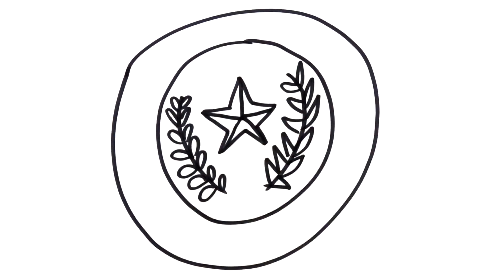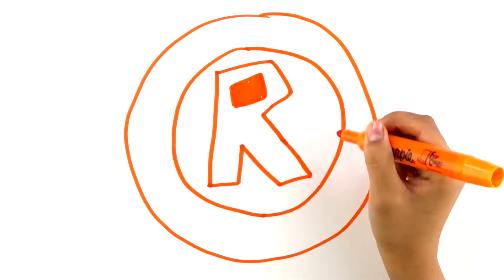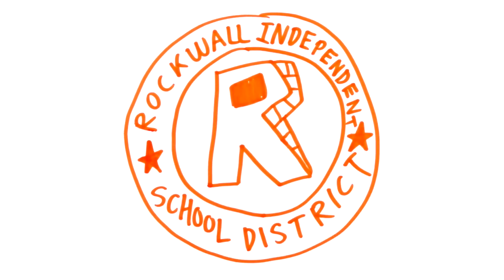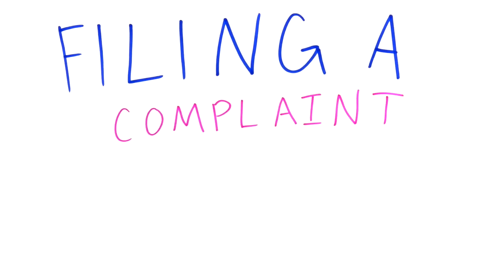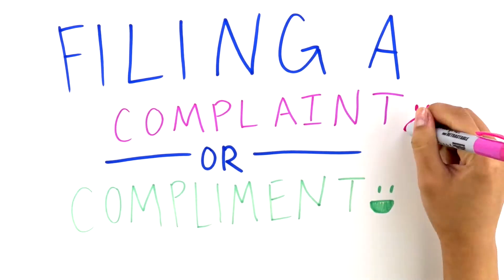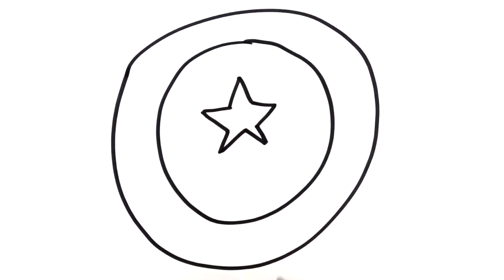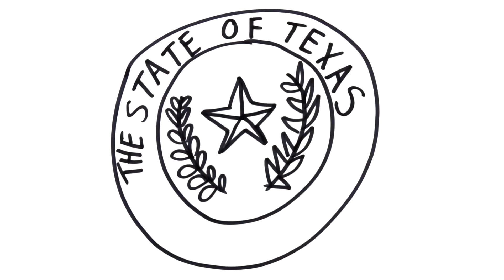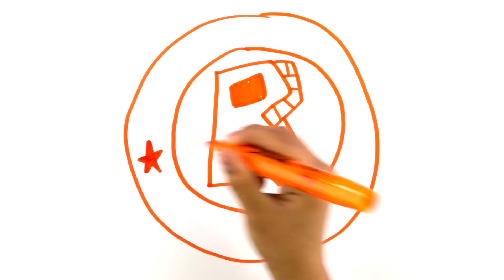Police Interaction Training Video - Section 4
This video contains Section 4 - Filing a complaint against or a compliment on behalf of a peace officer